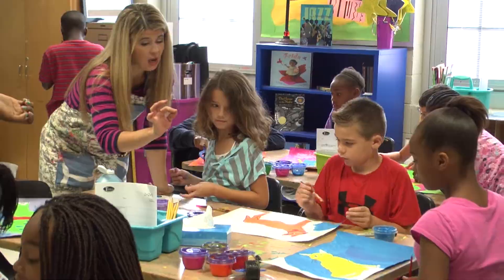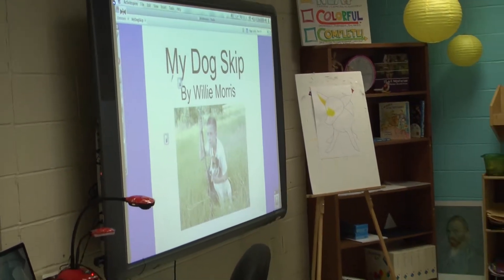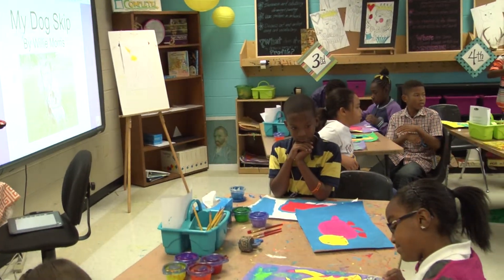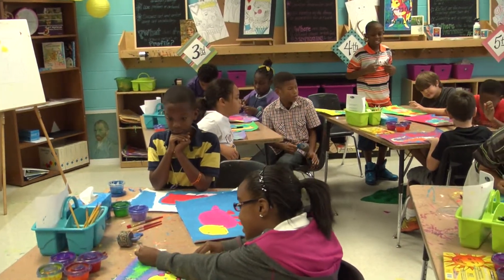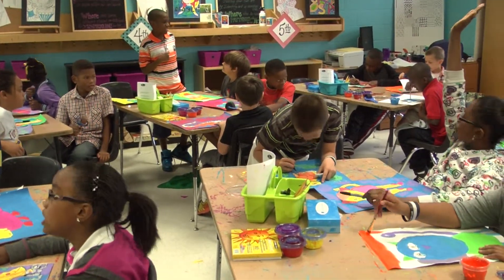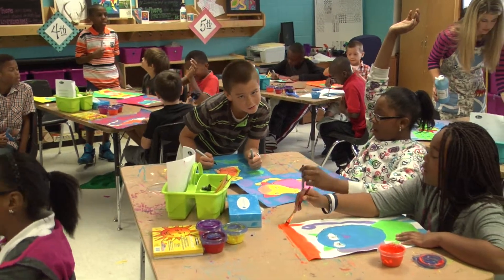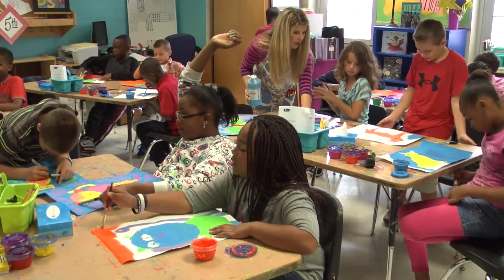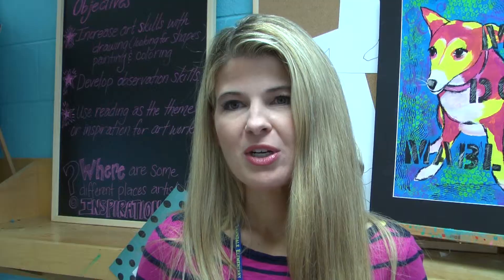My Dog Skip & Arts Integration at Lawndale